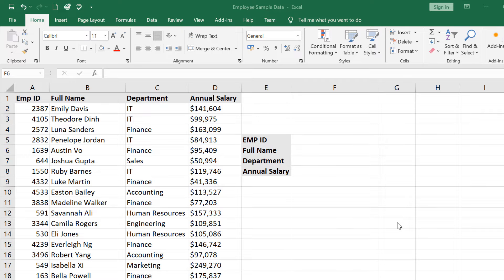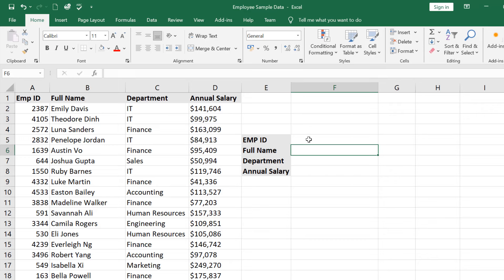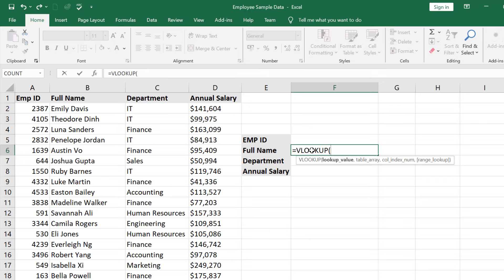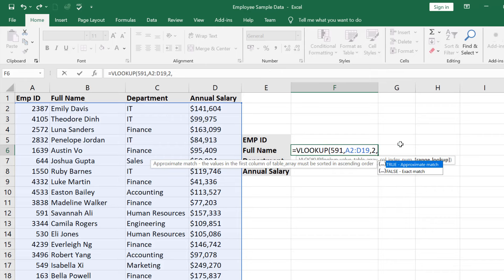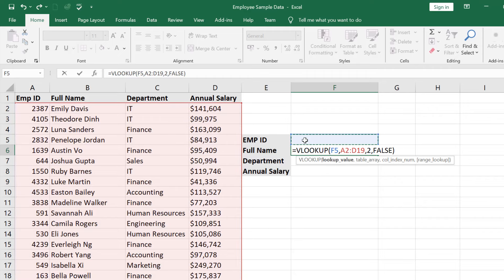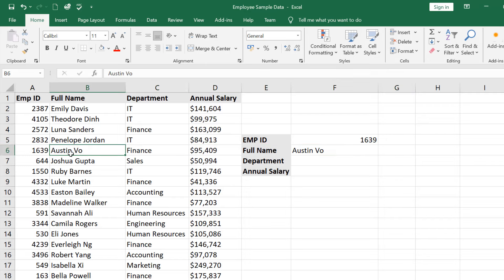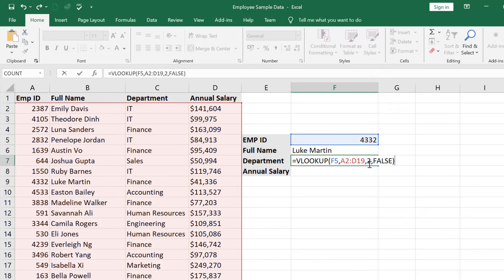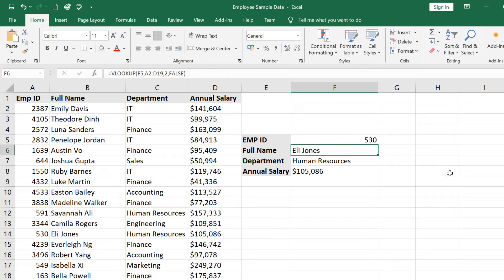Excel VLOOKUP Function - Part1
Excel VLOOKUP Function - Part1, excel vlookup formula, excel vlookup tutorial, excel vlookup tutorial for beginners, excel vlookup